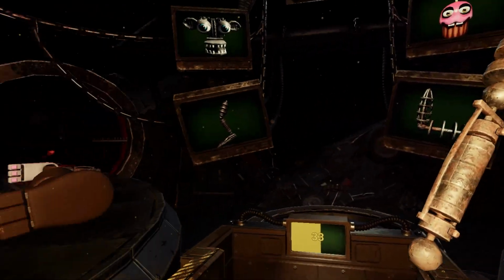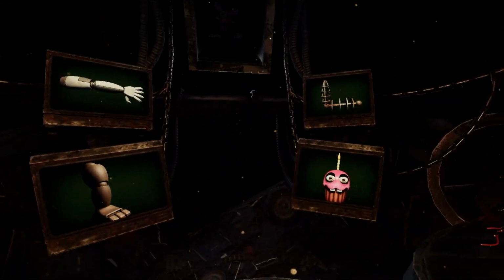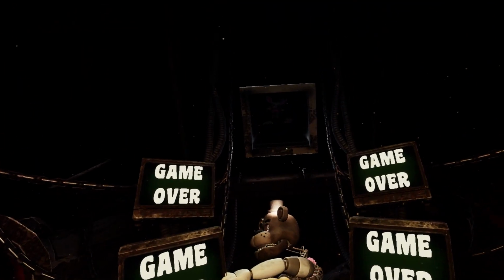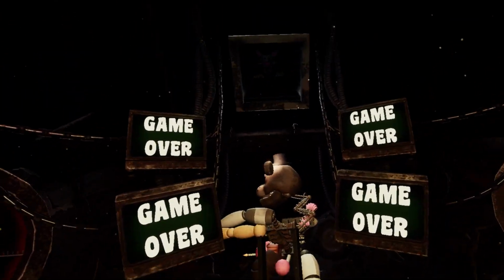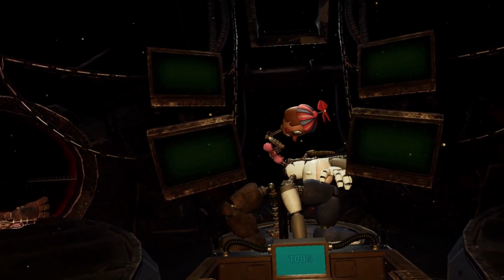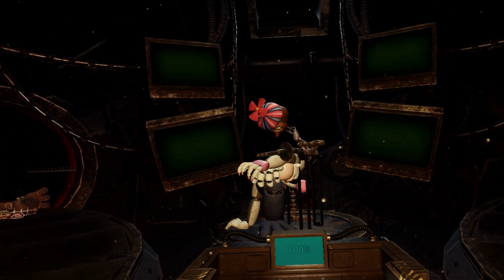Building a Crazy Custom Animatronic in Five Nights at Freddy's: Help Wanted FNAF VR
Great family friendly content!  :)
Creator Code NILA in The Fortnite Item Shop! [Epic Partner]